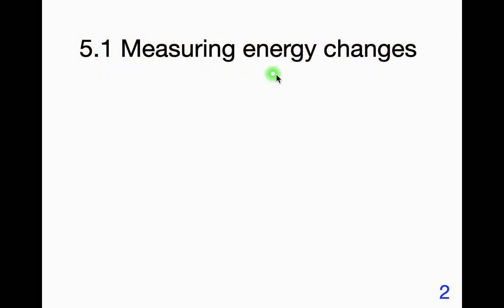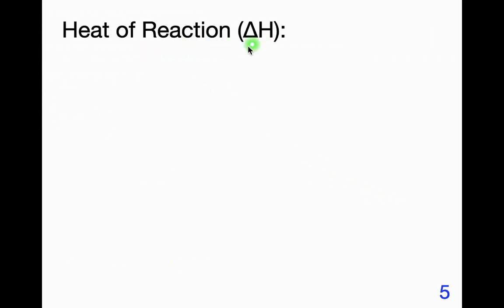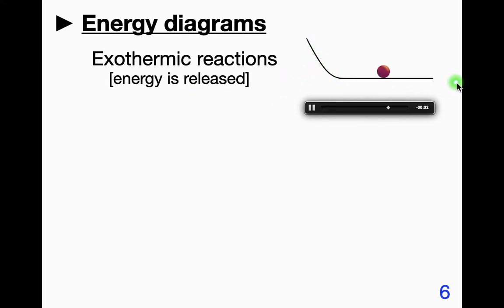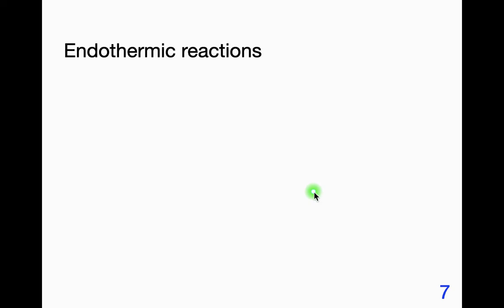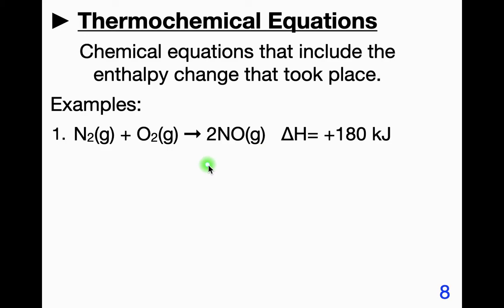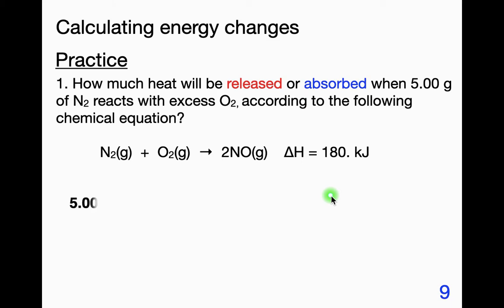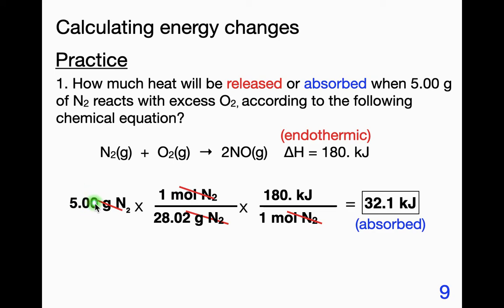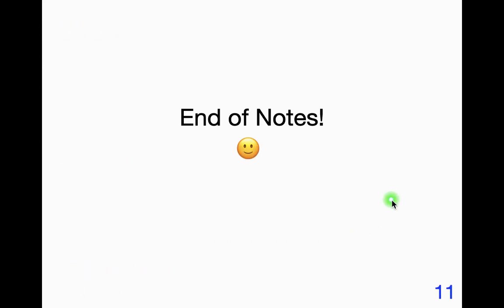Notes 3.1 ΔH